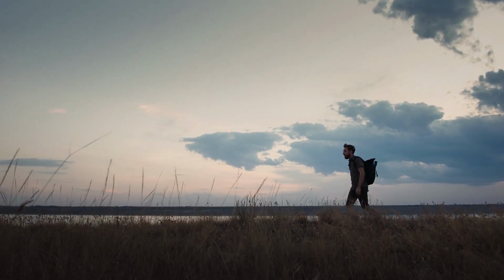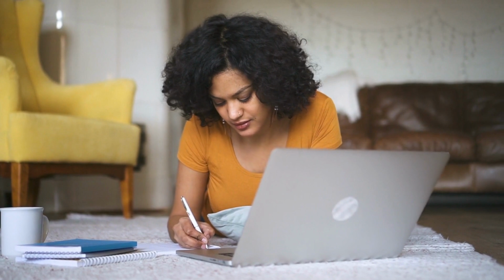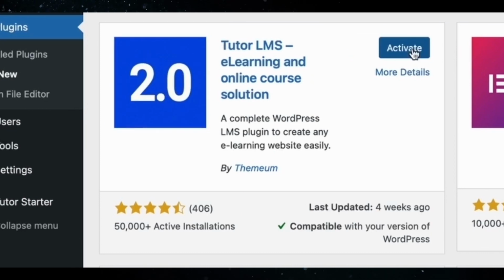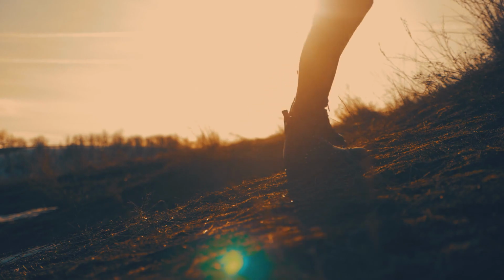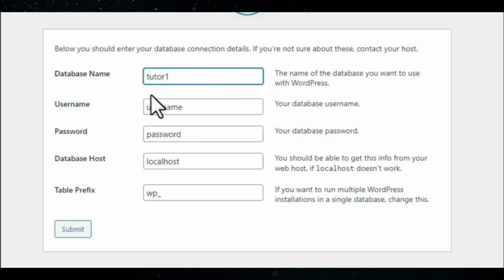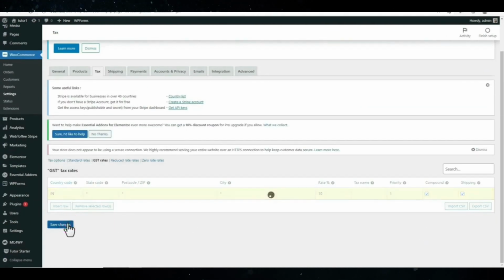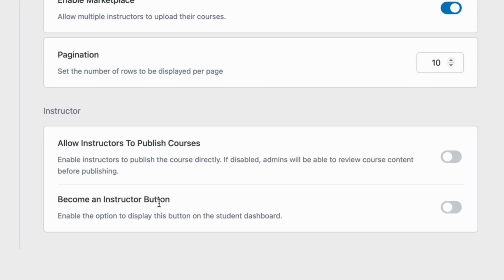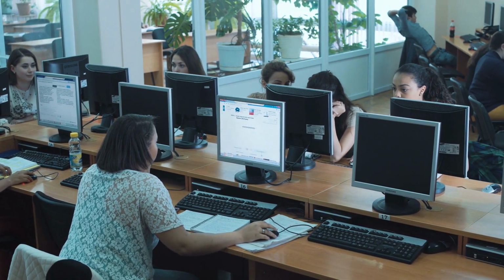Creating a Successful Online Course with Tutor LMS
"Welcome to our comprehensive guide on Creating a Successful Online Course with Tutor LMS. This video is a one-stop solution for all your queries related to creating an online course website using WordPress and the powerful Tutor LMS plugin.

We will walk you through the process of setting up your own online course website, right from the basics of WordPress to the advanced features of Tutor LMS. Learn how to leverage the robust features of Tutor LMS to create engaging and effective online courses that not only impart knowledge but also help you earn money online.

Whether you’re a seasoned educator or a first-time course creator, this video will provide you with the tools and knowledge to successfully create and sell your online courses. We will also cover how to enhance your online course website with Elementor for a more interactive and engaging user experience.

So, join us on this journey and transform your skills and knowledge into a profitable online course with WordPress and Tutor LMS.